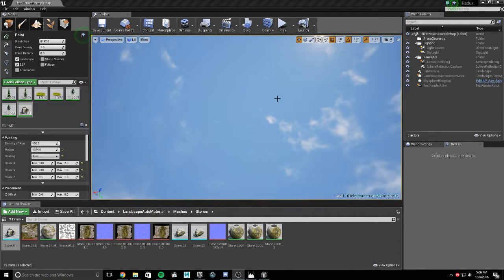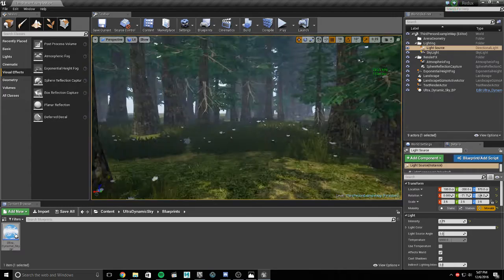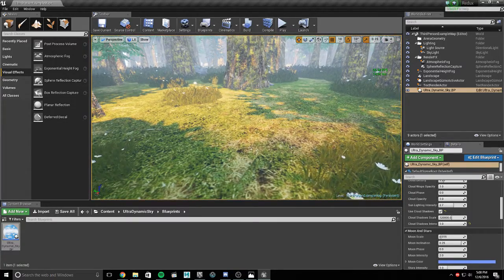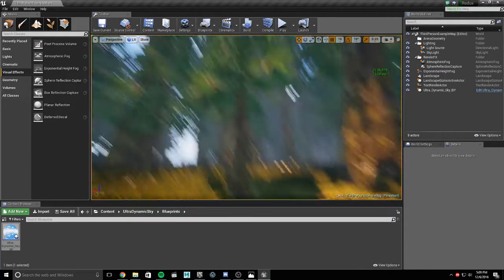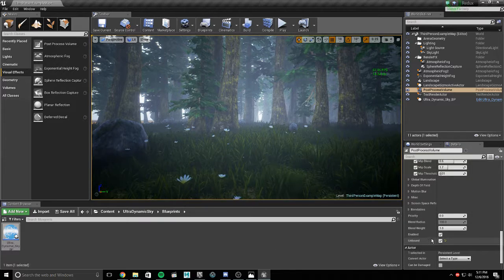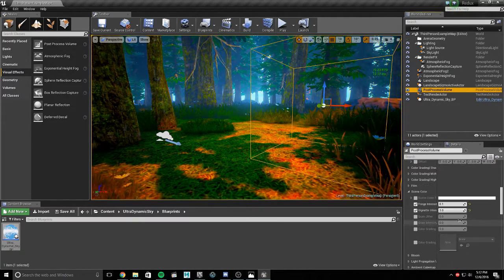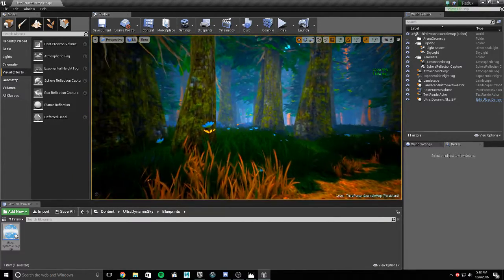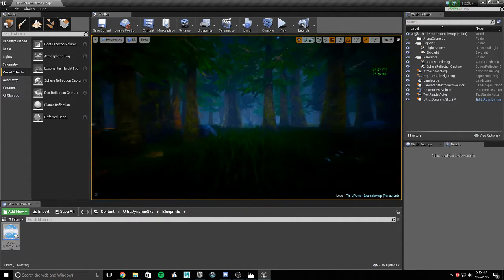Skybox And Lighting Settings Unreal Engine 4.14 redux